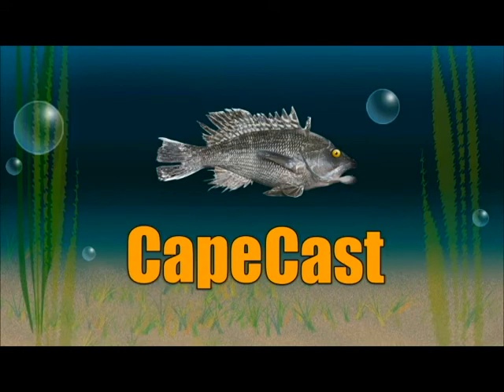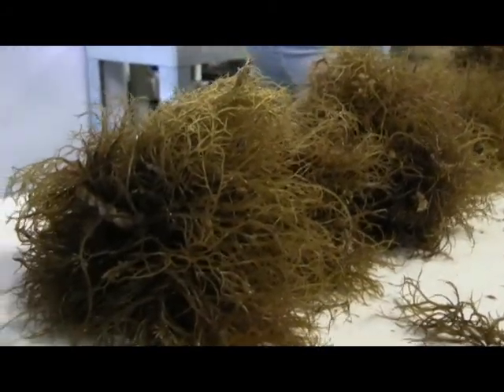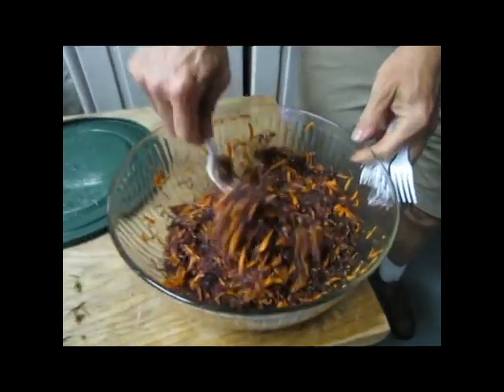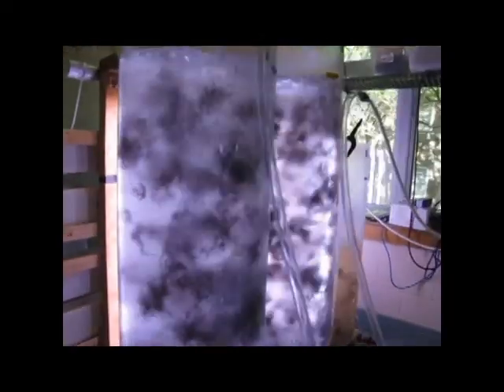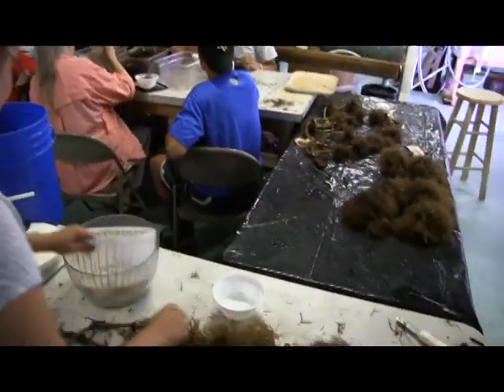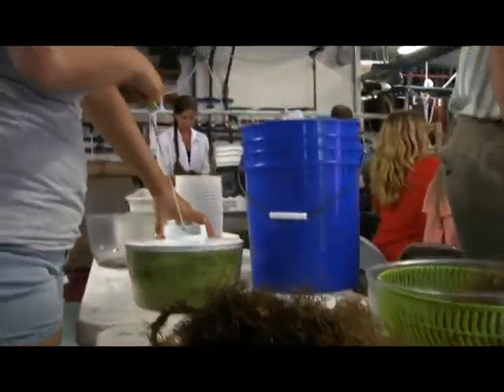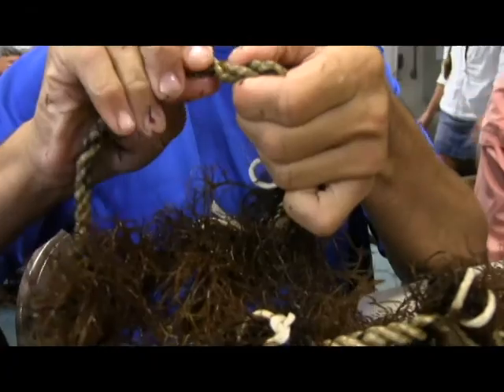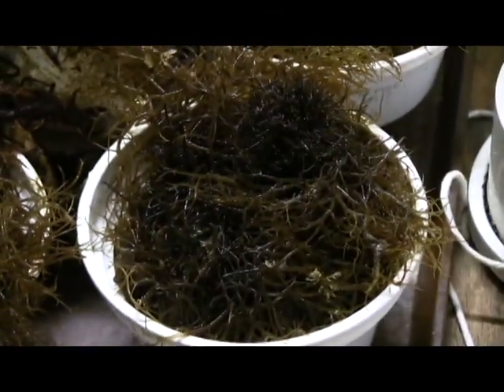Cape Cod seaweed experiment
On today's CapeCast: Can locally-grown seaweed help the environment and make a tasty dish? We check out a fascinating and delicious experiment at the Marine Biological Laboratory in Woods Hole.